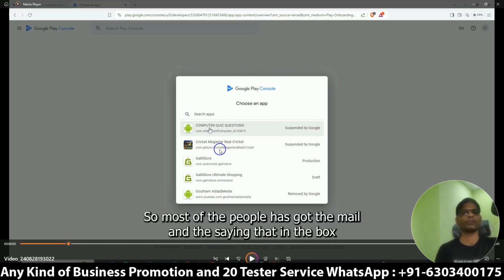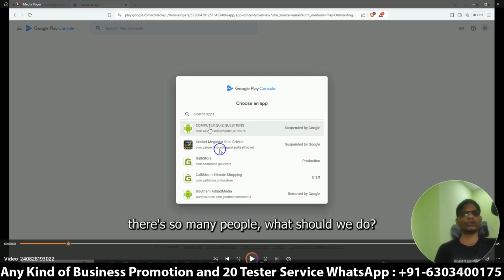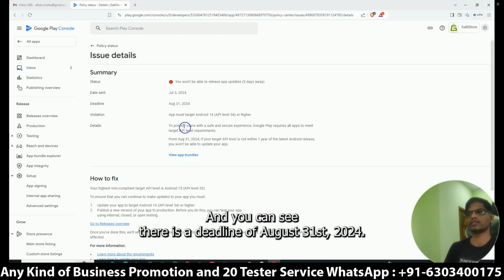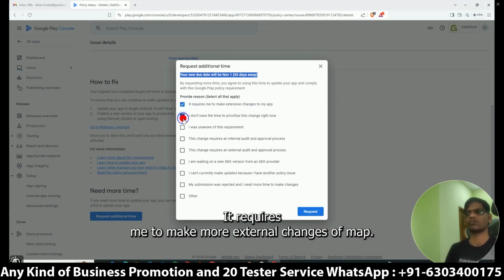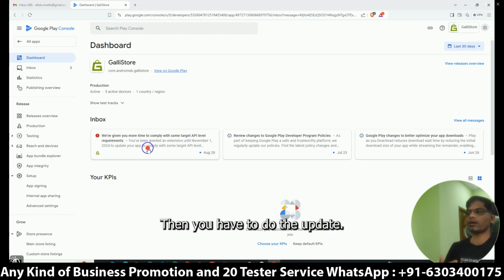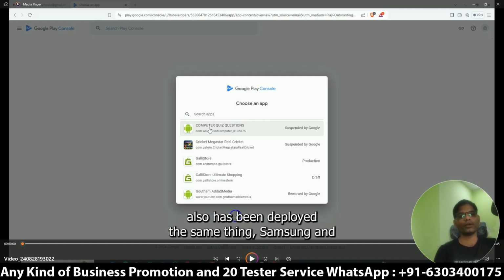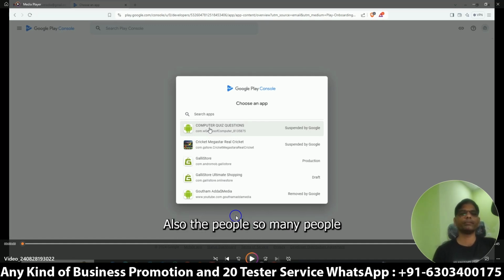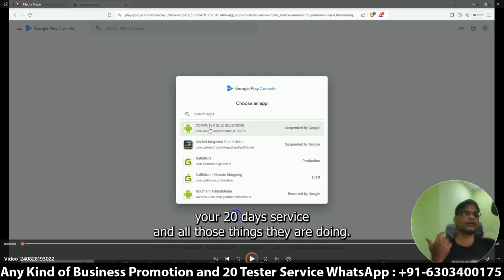Update your target API level by August 31, 2024 to release updates to your app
Description:

📢 Attention Android developers! Google Play is implementing a crucial update that affects all app developers: Update your app’s target API level by August 31, 2024, to continue releasing updates to your app. In this video, we’ll walk you through everything you need to know to comply with this requirement and keep your app available on the Google Play Store.

💡 Staying up-to-date with the latest API level is essential to ensure your app meets Google’s security, performance, and user experience standards. We’ll guide you step-by-step on how to update your target API level, avoid penalties, and maintain a smooth user experience.

📋 What You'll Learn:

1️⃣ What is the Target API Level Requirement? Understand Google’s target API level policy, why it’s important, and what it means for your app. Learn about the key changes and deadlines you need to meet to stay compliant.

2️⃣ Why You Need to Update by August 31, 2024: Learn why Google is enforcing this deadline and the potential consequences of failing to update, including restrictions on app updates, decreased visibility, and removal from the Google Play Store.

3️⃣ How to Check Your App’s Current API Level: We’ll show you how to check your app’s current target API level using Android Studio and the Google Play Console. Learn how to identify if your app needs an update and what steps you need to take.

4️⃣ Updating Your Target API Level: Get step-by-step instructions on how to update your app’s target API level in Android Studio. We’ll cover best practices for code compatibility, testing, and ensuring your app runs smoothly on the new API level.

5️⃣ Testing Your App for Compatibility: Learn how to test your app against the new API level to ensure it remains stable and performs optimally. We’ll cover tools and techniques to identify and fix compatibility issues quickly.

6️⃣ Submitting the Updated App to Google Play: Discover how to submit your updated app to the Google Play Console and ensure it meets all requirements. Learn how to avoid common errors and successfully pass the review process.

7️⃣ Best Practices for Future API Updates: Stay ahead of the curve by learning best practices for keeping your app updated with the latest API levels. We’ll discuss strategies for proactive maintenance, monitoring Google’s announcements, and ensuring long-term compliance.

8️⃣ Common Pitfalls and How to Avoid Them: Avoid common mistakes developers make when updating their target API level. Get tips on troubleshooting issues, managing deprecated features, and maintaining a smooth update process.

🔥 Don’t risk your app’s availability on the Google Play Store! Watch this video to learn how to update your target API level by August 31, 2024, and keep your app in compliance with Google’s latest standards. Following our guide will ensure your app stays secure, performant, and accessible to all users.

Keep your app in the game with our expert guidance! 🚀